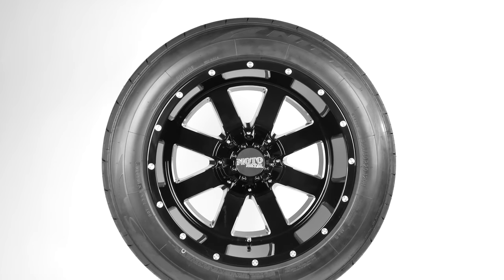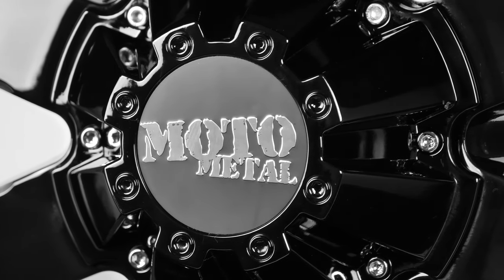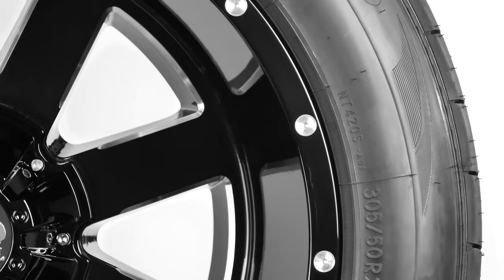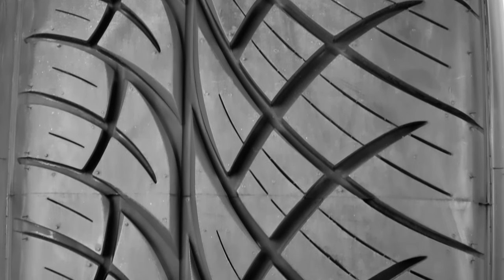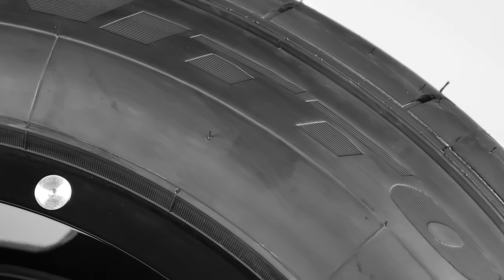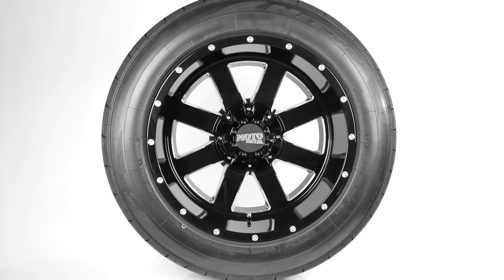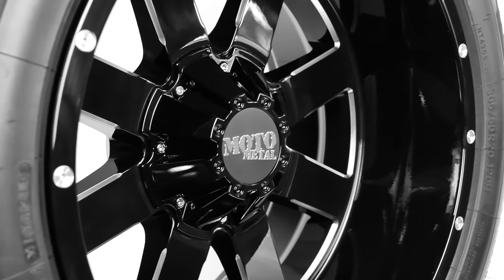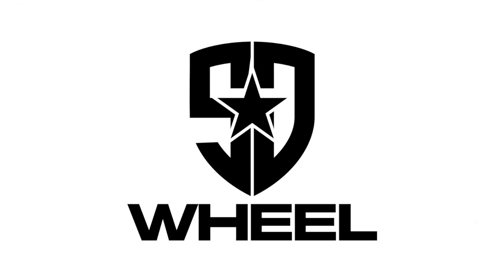305/50R20 Nitto 420's on 20x12 Moto Metal MO960 ll Paired Up!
In this episode of the "Paired Up!" series we mount a 305/50R20 Nitto NT420 tire on a 20x12 Moto Metal "MO962".